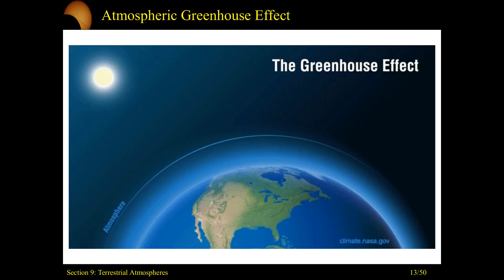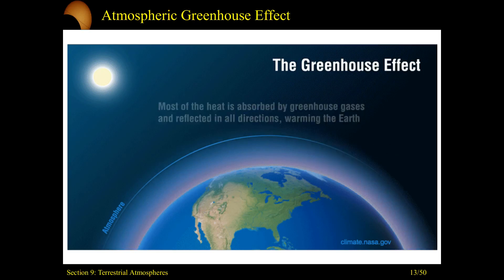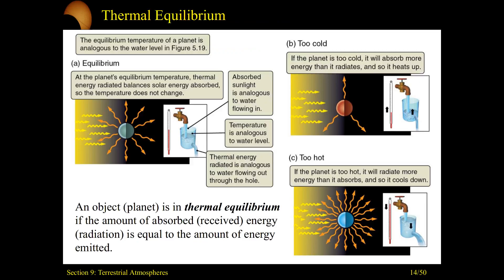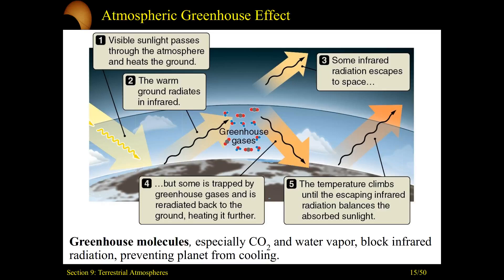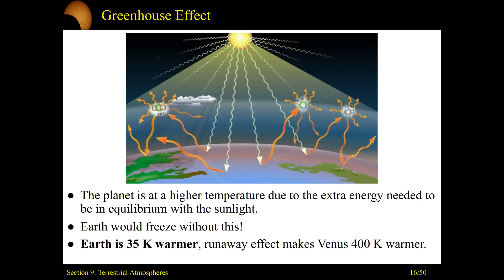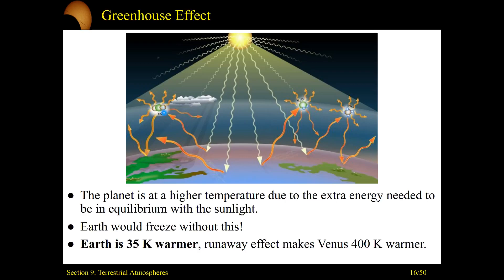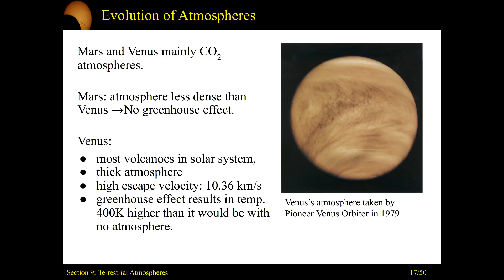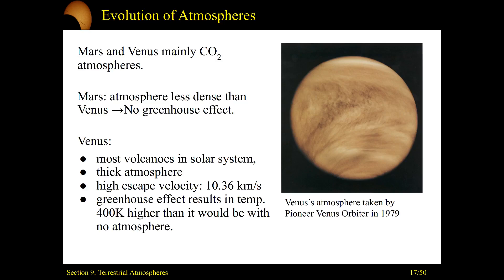09 Terrestrial Atmospheres Part 2 Greenhouse Effect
09 Terrestrial Atmospheres Part 2 Greenhouse Effect